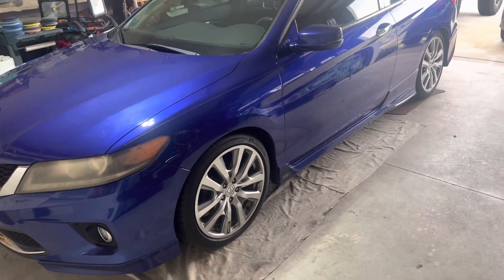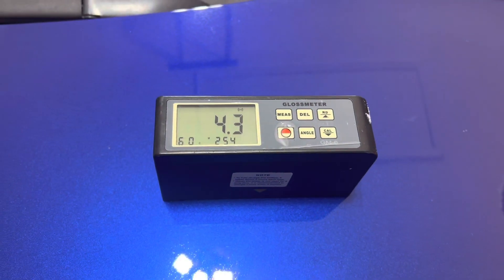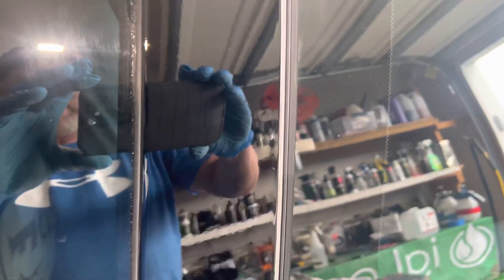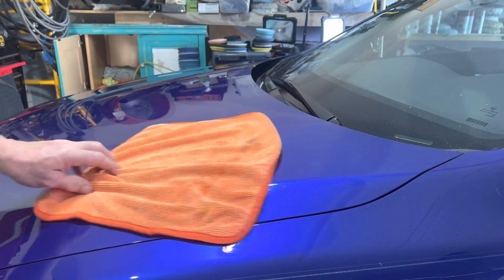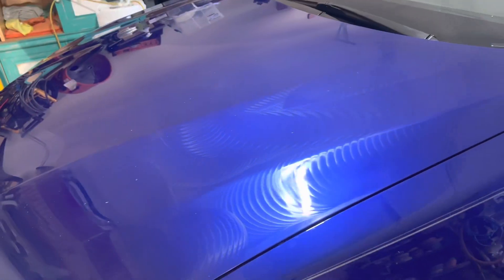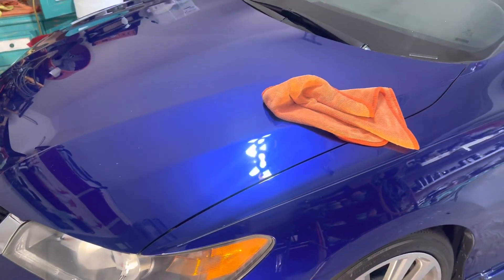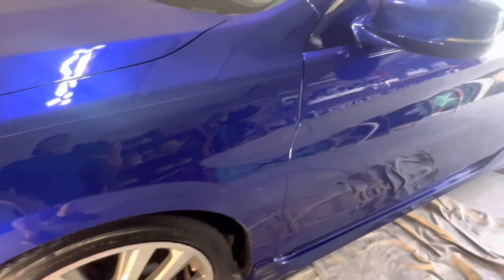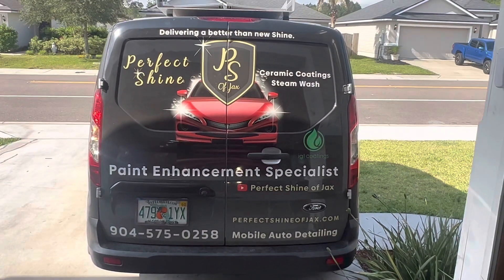McKee’s Graphene Deep Gloss Ceramic Sealant makes this Honda Beautiful!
2013 Honda accord with really faded paint receives a one step polish to bring it back to new condition, and then we applied McKee’s graphene deep gloss, ceramic sealant to provide great protection, and an extremely glossy and slippery paint.